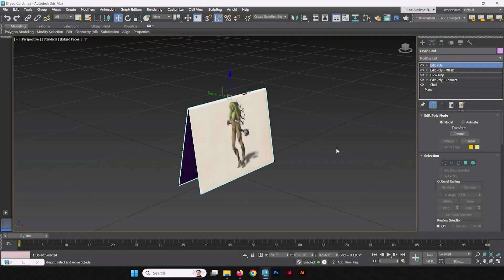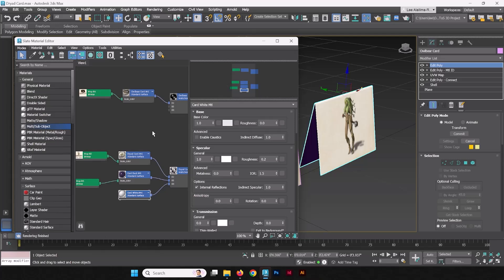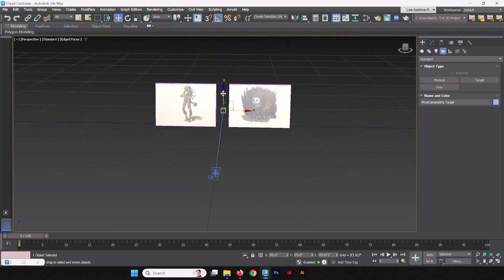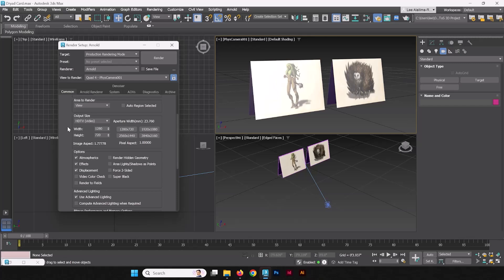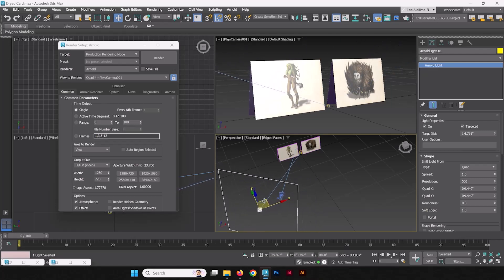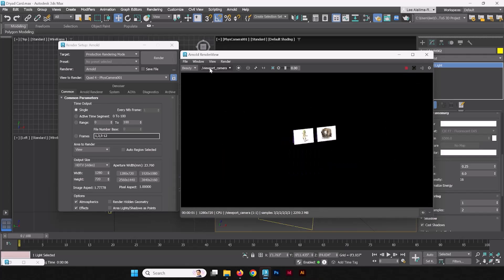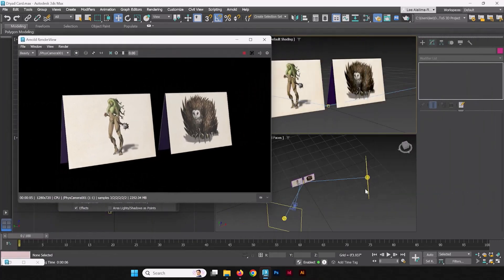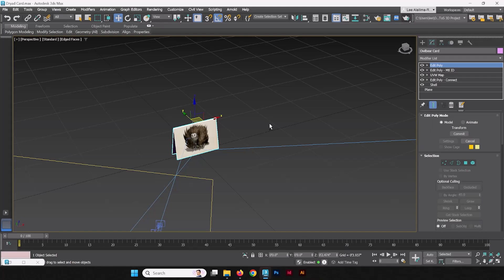Product Viz in 3ds Max - Part 4: Rendering a still frame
In this series, Lee Alailima-Rose walks you through his method for building and rendering 3D visualizations of cards for the game Tome of Summoning.

Level: Beginner

00:00 - Cloning your card into a new card
03:49 - Creating a camera for rendering
06:51 - Making your first render
08:33 - Replacing the default lights with Arnold lights
11:11 - Adjusting Arnold light output
16:09 - Cleaning up the scene for saving